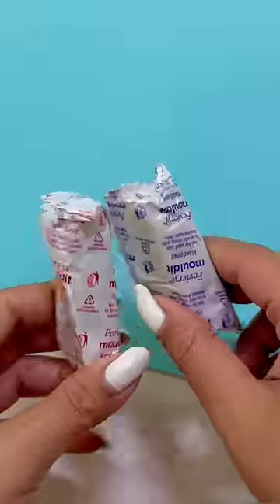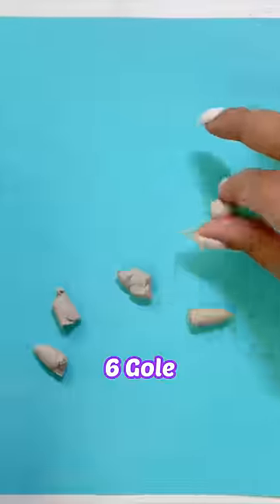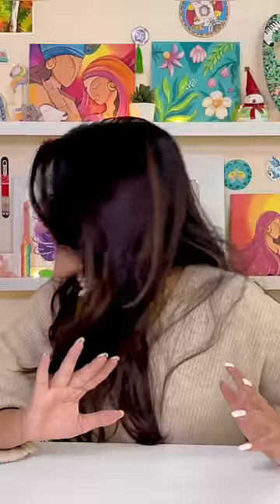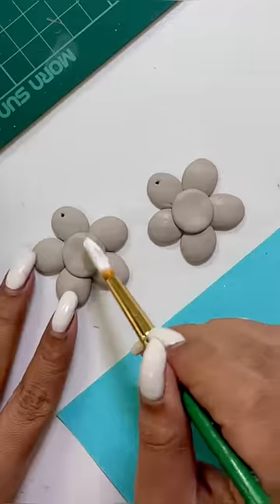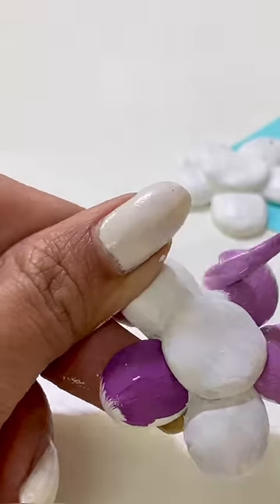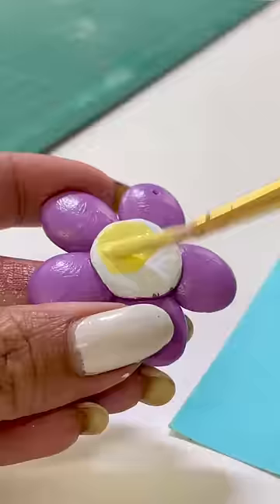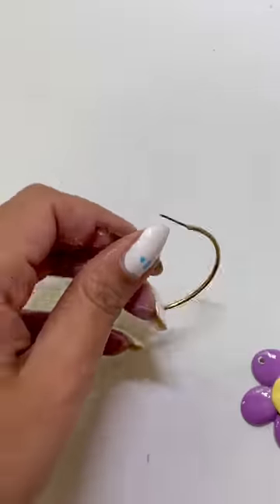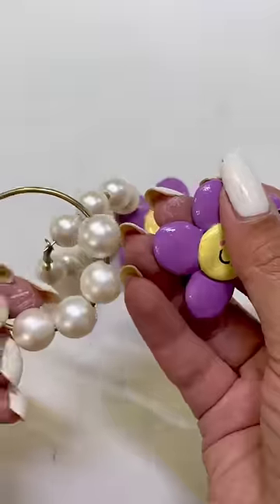DIY Purple Earrings 😱